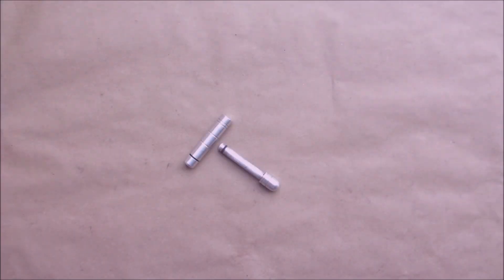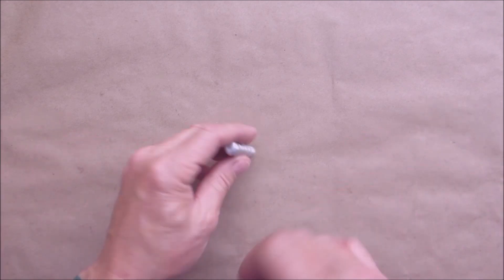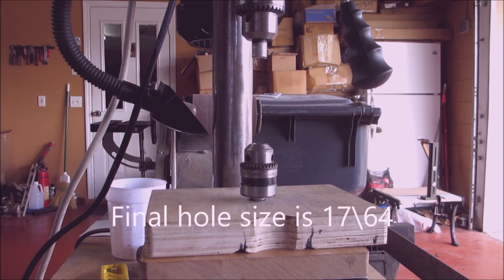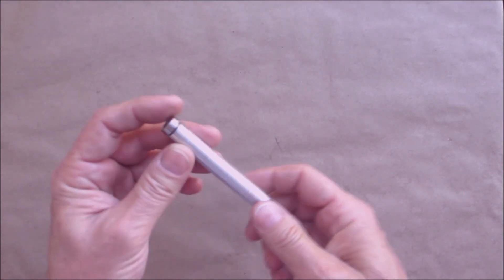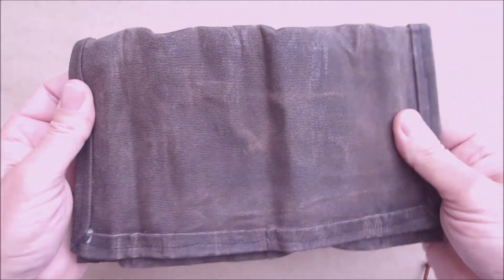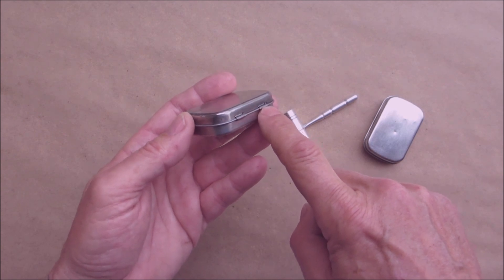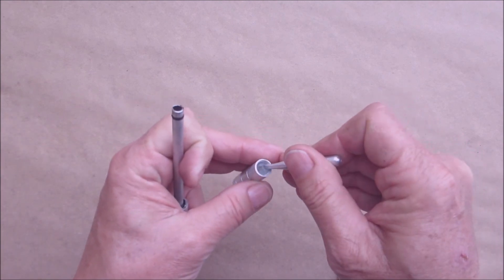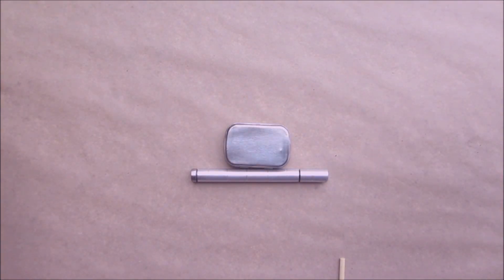How to make a Fire piston, maybe? Sort of? Eventually! Part 2 of 2! Success!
In this video I will show how to make a Fire Piston and how not to make a mini Fire Piston!

This is Part 2 of 2! Success